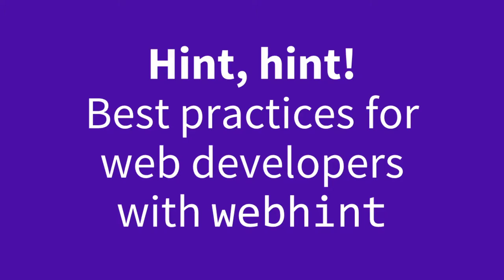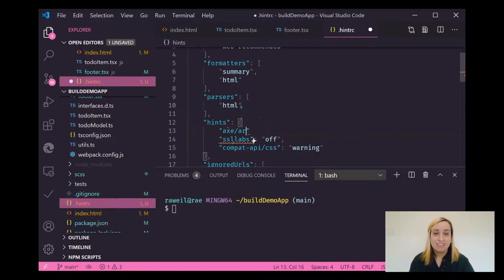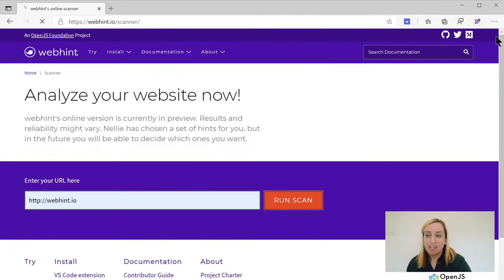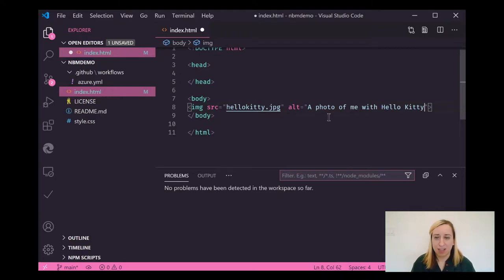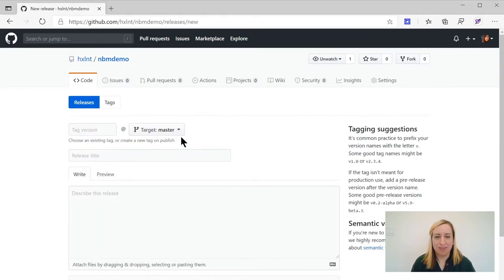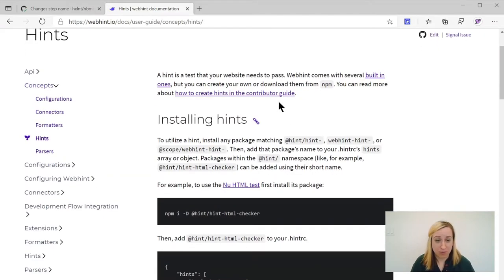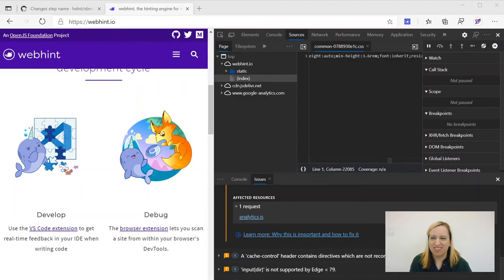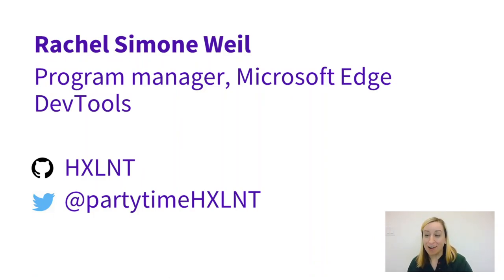Hint, Hint! Best Practices for Web Developers with webhint - Rachel Simone Weil, Microsoft